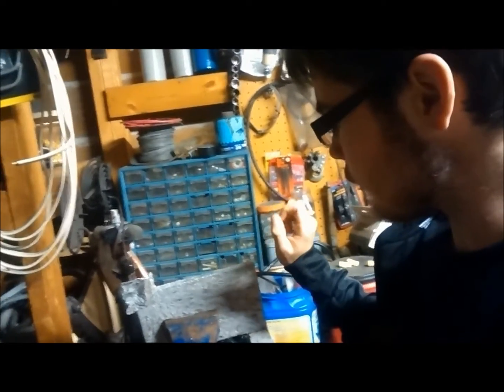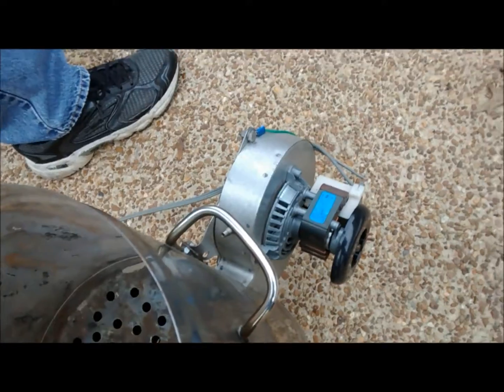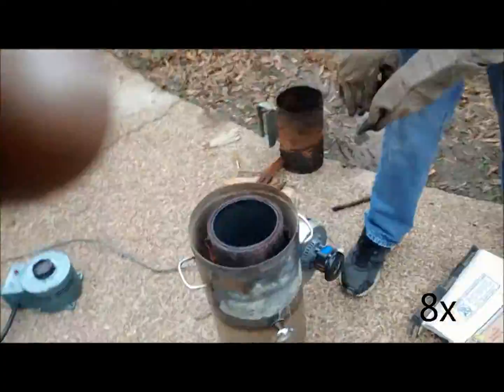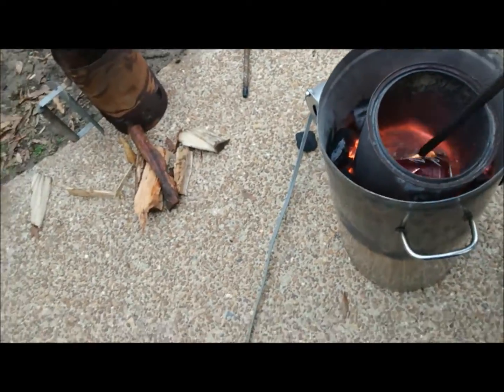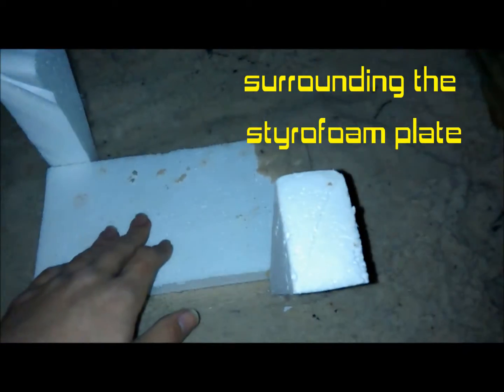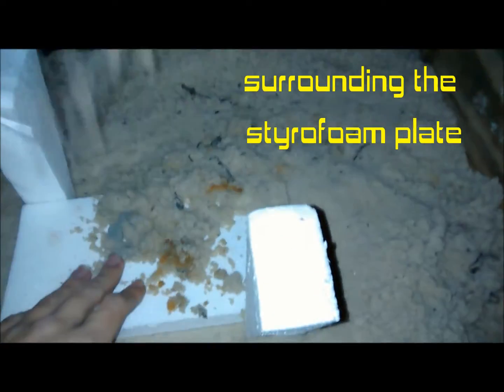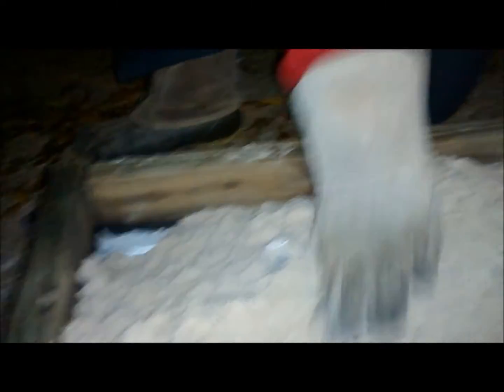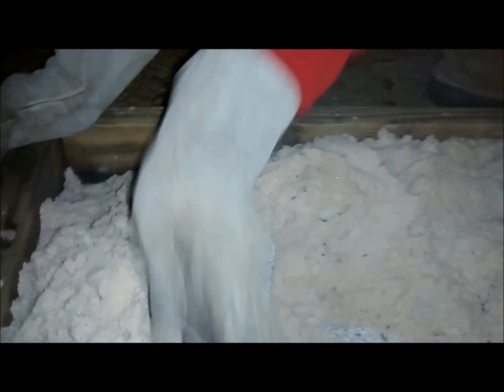Casting Aluminum Plates for Strength Testing: Part 1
In this video, using the lost foam casting method, we make the first of four plates for strength testing. This will help us determine the alloy and thickness of aluminum to be used in the construction of our "soon to be disclosed" Project...MaRRVE